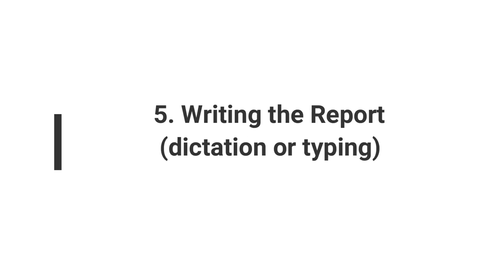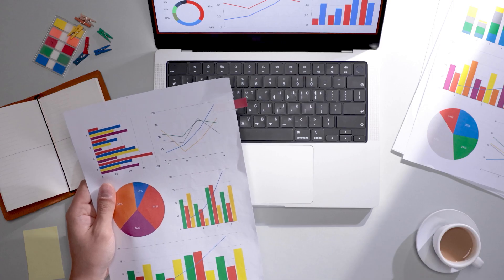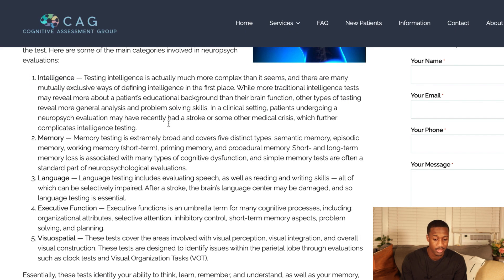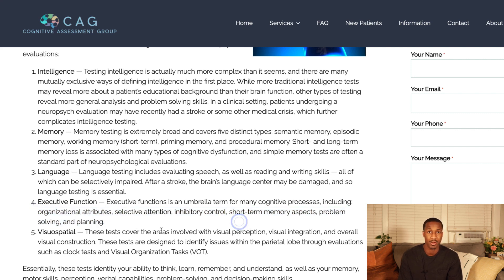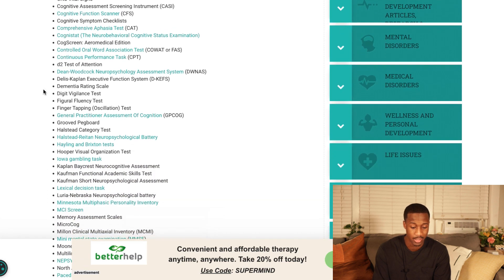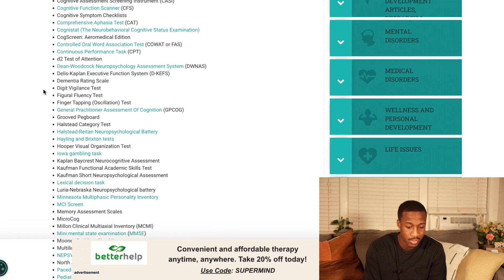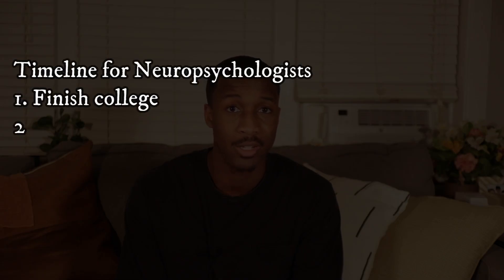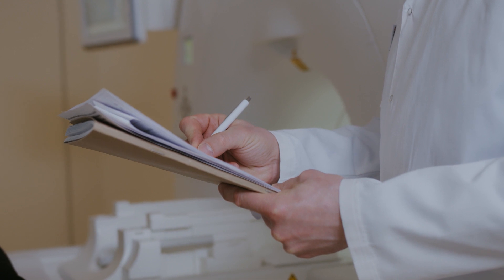What is a Neuropsychological Evaluation? | (step by step overview)